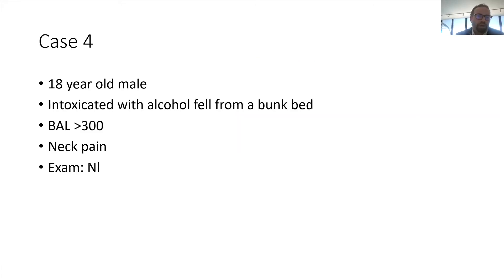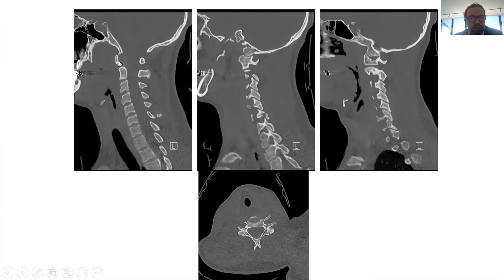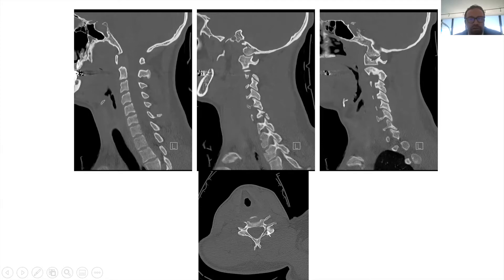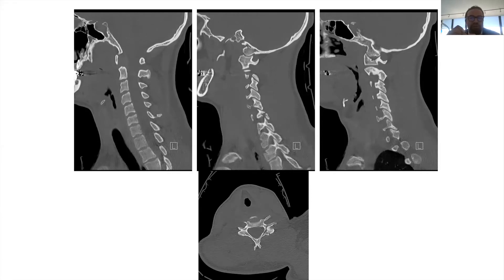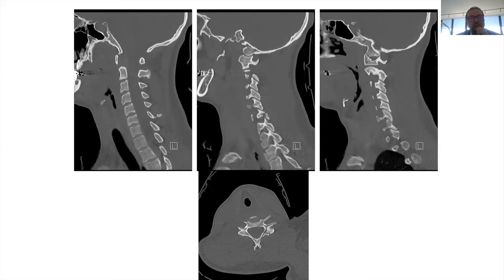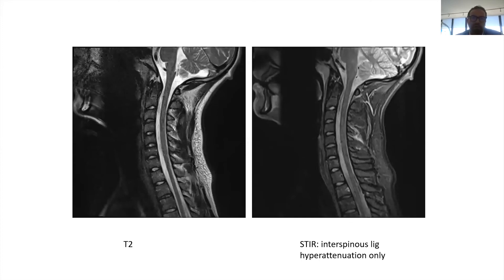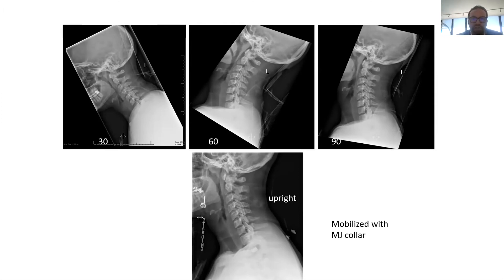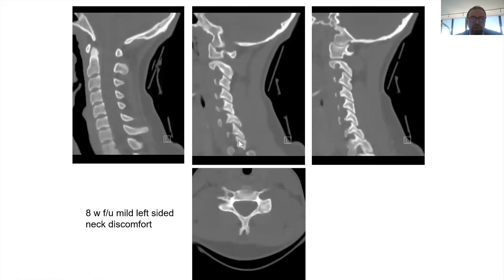Spine Imaging Case 4: Evaluation of Cervical Spine Trauma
Come learn spine anatomy and imaging by reviewing a case of cervical spine trauma with Dr. Nader Dahdaleh from @NeurosurgeryNM!

About Us

Future Neurosurgeons are training today! to register for live courses